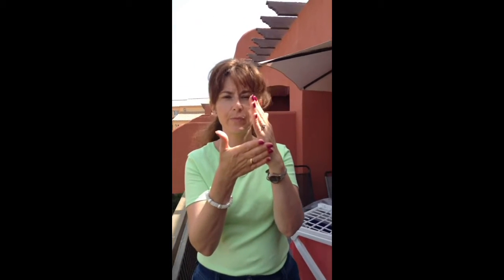How to Reduce your Anxiety Levels within Minutes!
How to reduce your anxiety level using Emotional Freedom Technique. For more information on getting rid of stress or any fear or phobia telephone me on 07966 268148 or go to my and claim a 20 minute free consultation